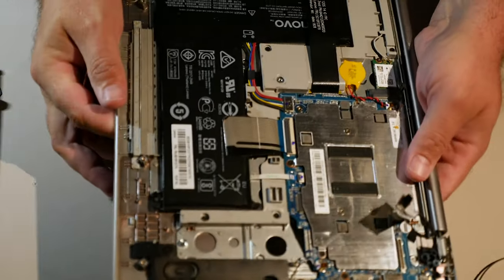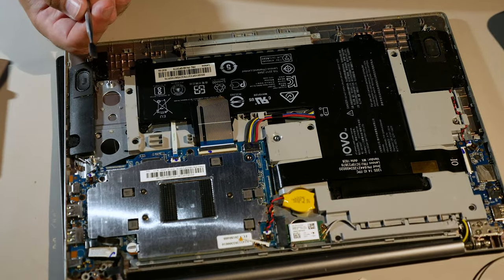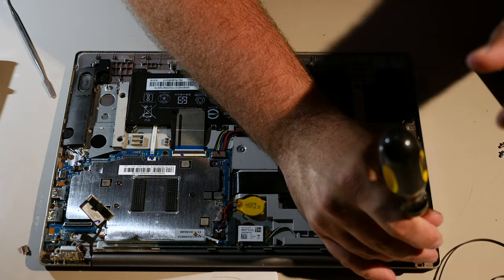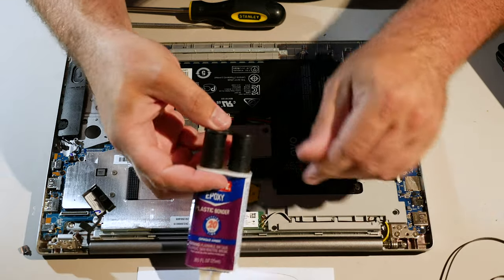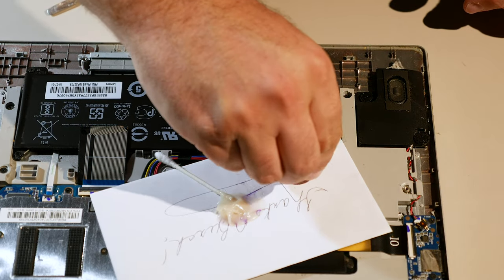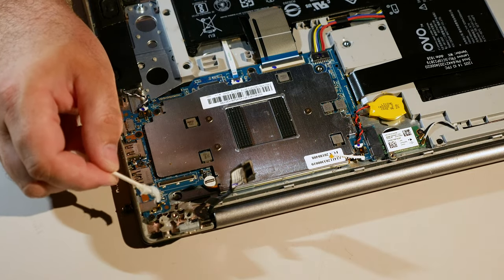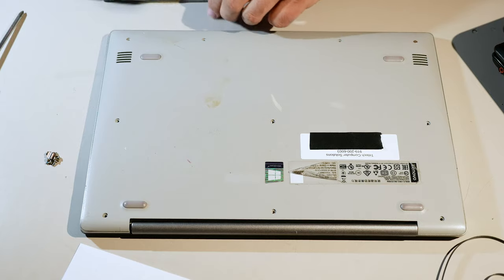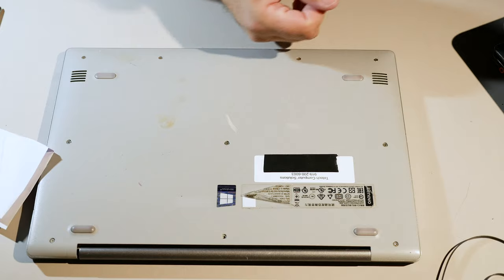Lenovo IdeaPad 120S Hinge Mount Repair (4K UHD) - Jody Bruchon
I literally glue hinge mounts back together. This laptop is non-upgradable, except the wireless adapter is socketed, so that probably could be upgraded (not that you'd ever want to).